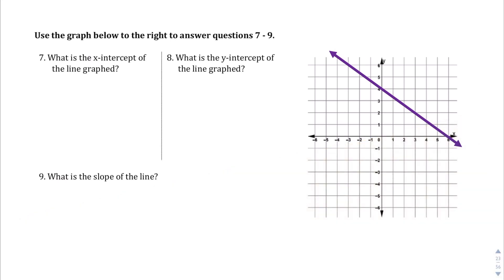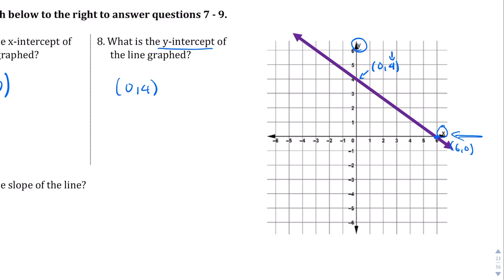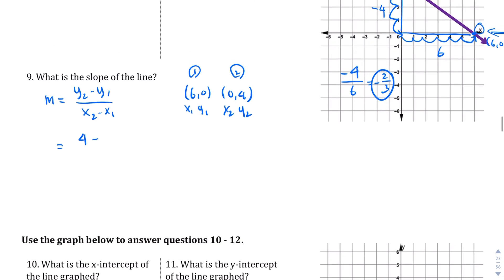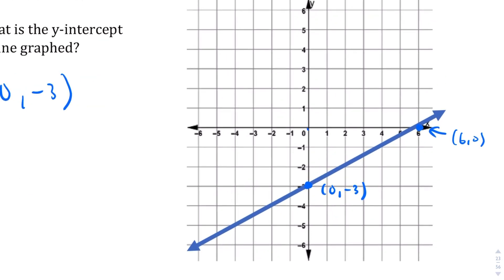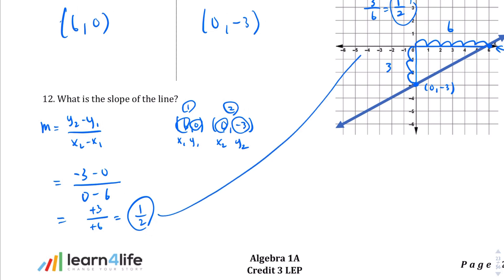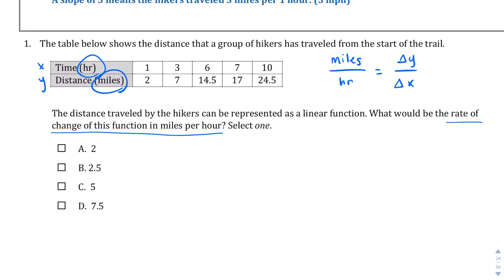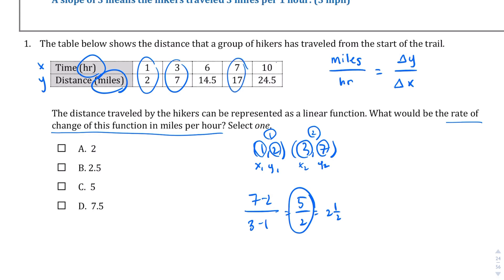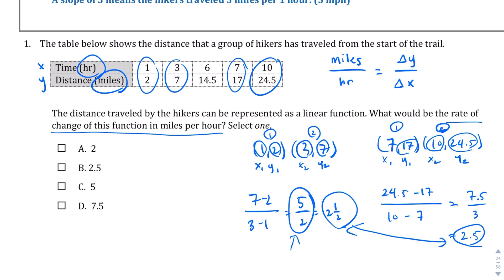Lesson 5.3 Explain 2 (Part 2)/Explain 3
Algebra 1A Credit 3 - Pg 29-30 (Pg 27-29 for 2020 version)